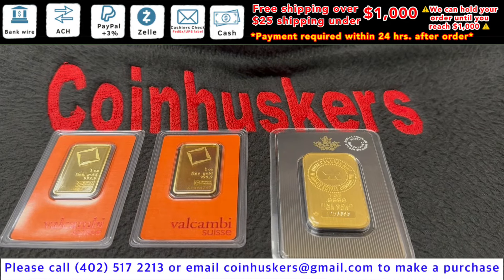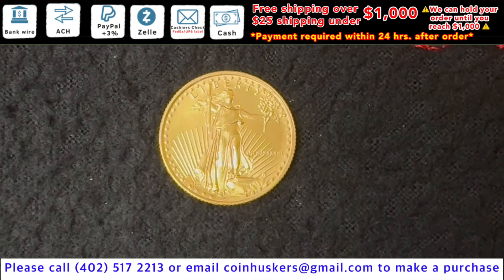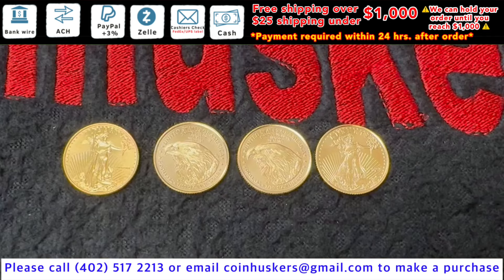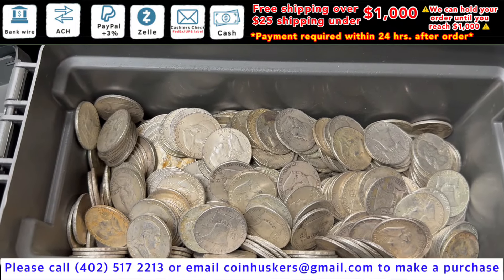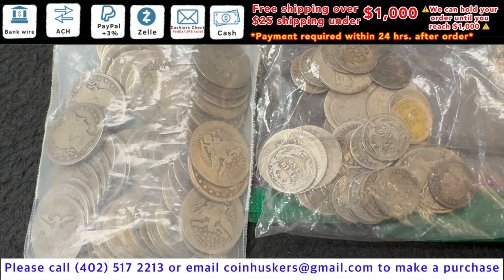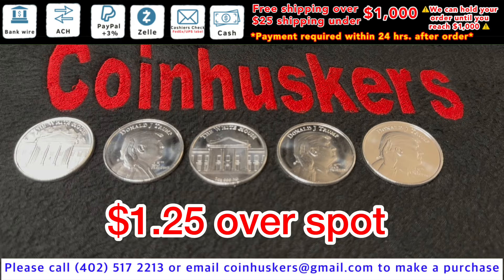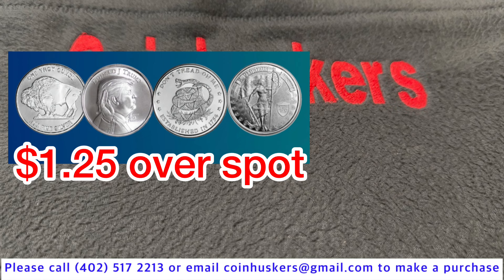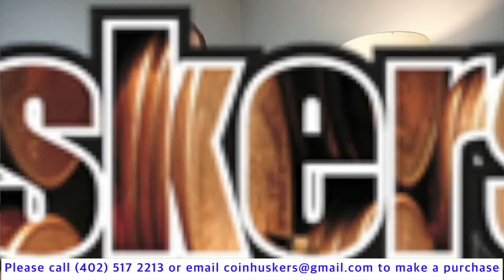DEAL OF THE DAY 3/27/24 | Inventory Available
🔴Payment accepted
Bank wire
ACH
Deluxe E Check
Cash
Cashier check
Zelle